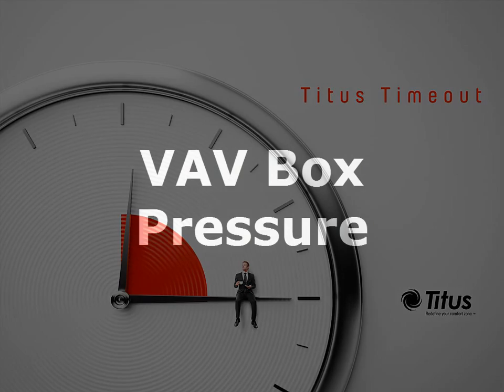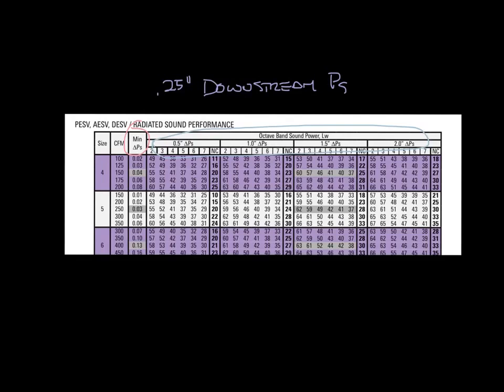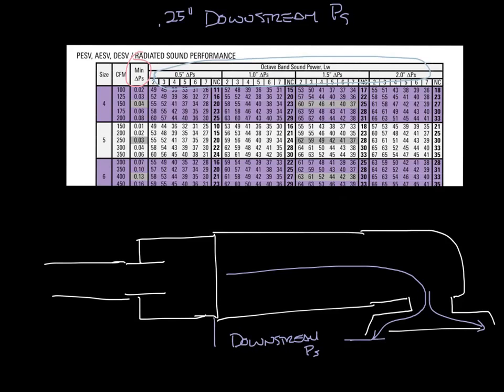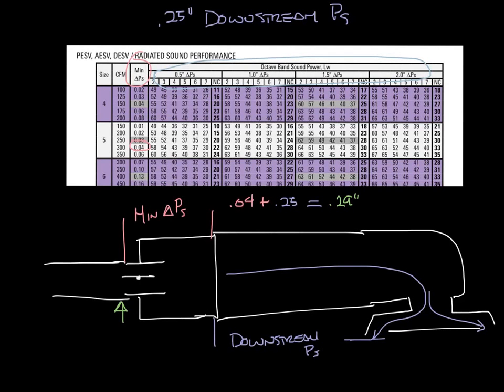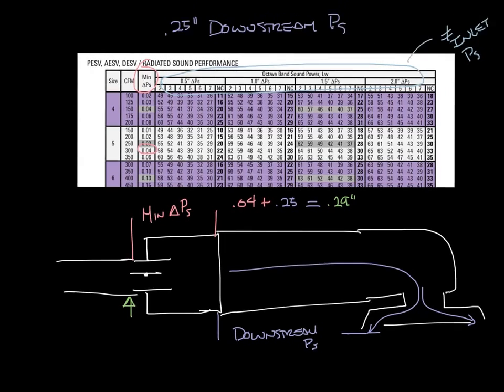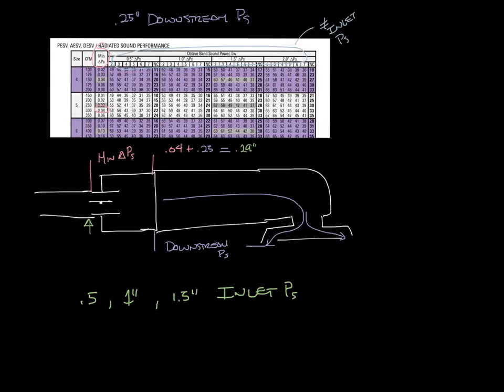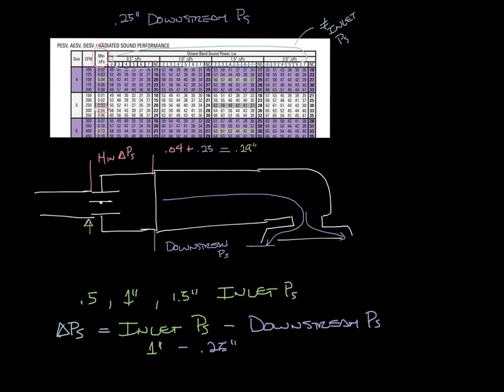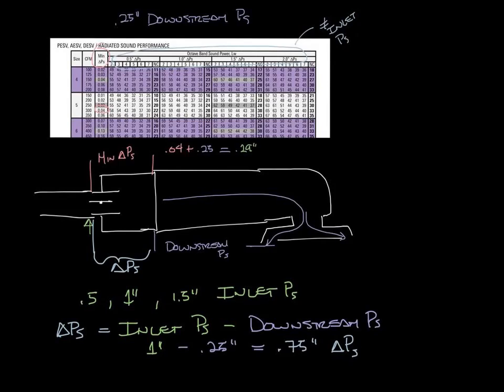Titus Timeout Podcast Pressures used in VAV Box Data